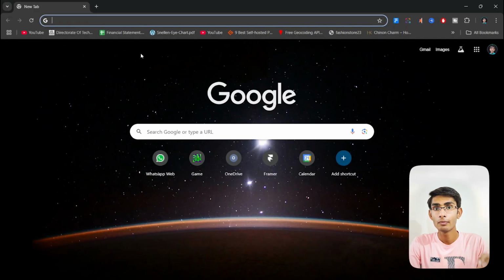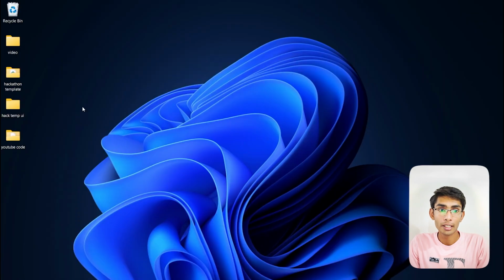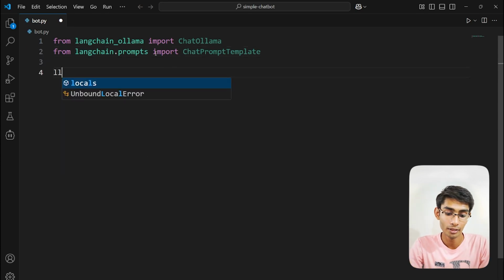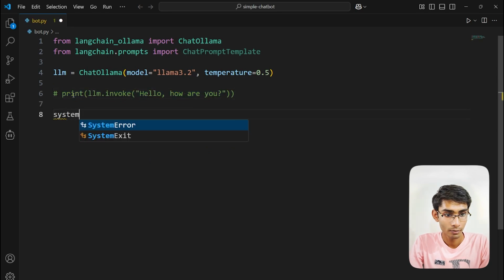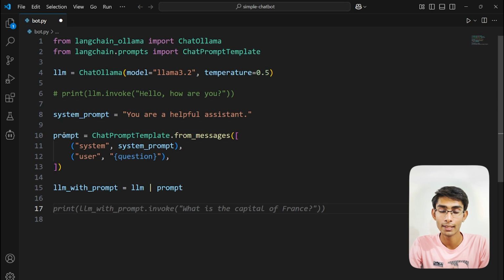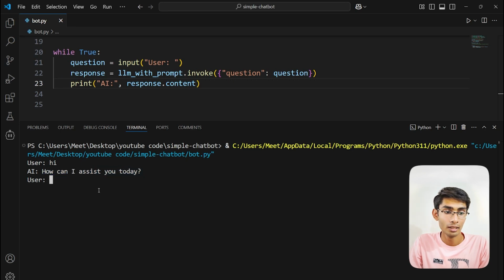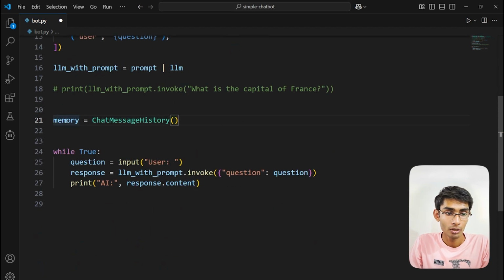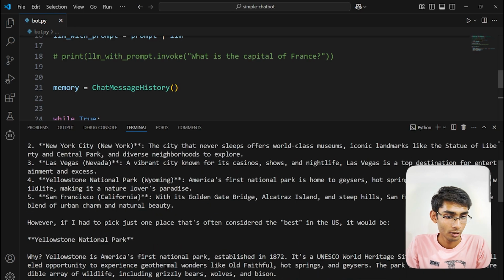How to build an AI CHATBOT🔥 using LangChain and Ollama (Step-by-Step Guide!) 🚀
How to create a simple yet effective chatbot using Ollama and Langchain! This tutorial covers downloading local large language models, writing Python code, and building a conversational AI that remembers previous interactions.
I'll guide you step-by-step, including setting up Ollama, importing necessary libraries, initializing the language model, creating system prompts, and adding memory to your chatbot. Get started with your AI journey today!

🎯 Don't miss me! Let's embark on this exciting journey together!

Timestamps:

00:00 - Intro
00:36 - Setting up Ollama
01:52 - Creating Chatbot
06:59 - Adding Memory
08:46 - Testing output
09:52 - Outro